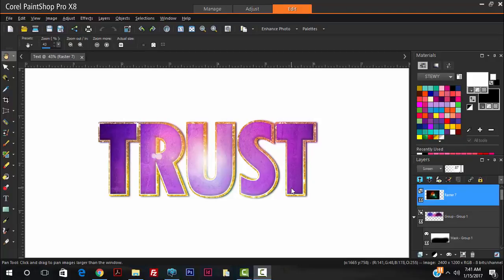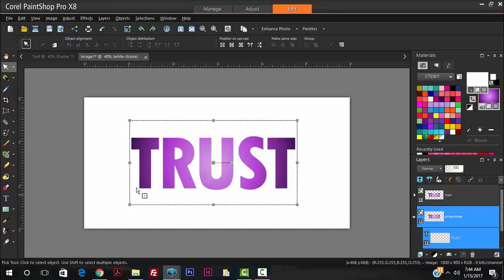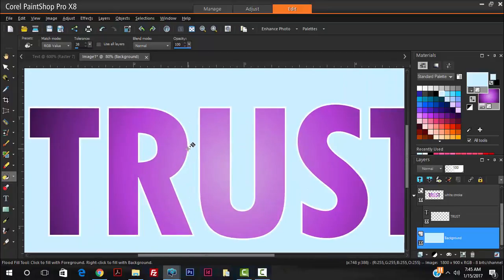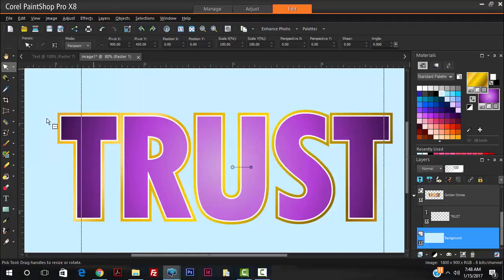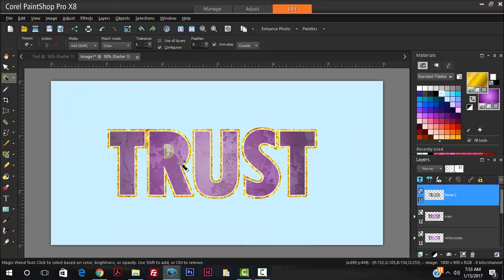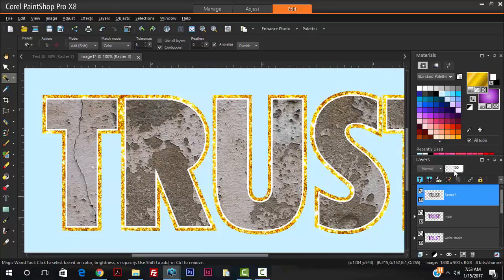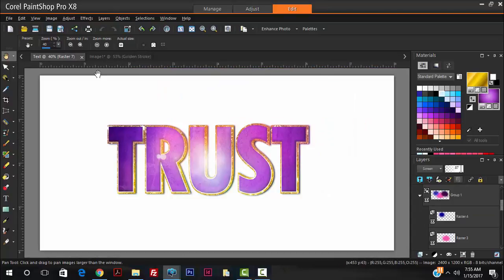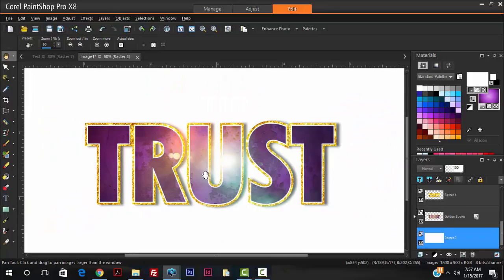Creative Text Effects in Corel Paintshop Pro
This tutorial shows how to create some beautiful text design using Corel Paintshop Pro X8.  I showed how to add a textured image, drop shadows to text for some cool effects. Different blend modes were also used to create light and flare effects on to the text

Hey there. If you found this video helpful and wanna get me a Peanut Punch, Fruit Juice or a Mocha Coffee lol. here's how.